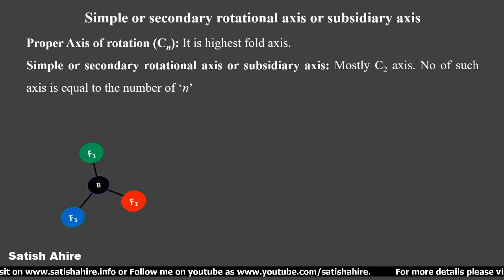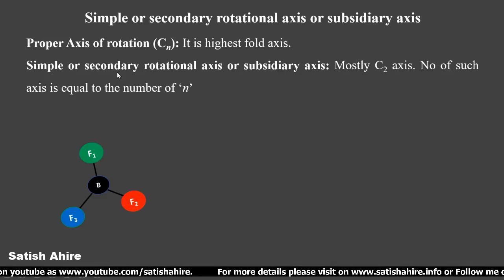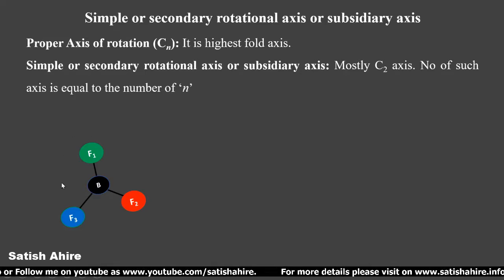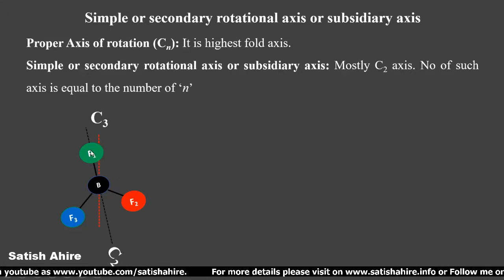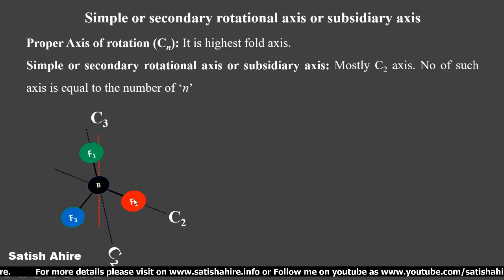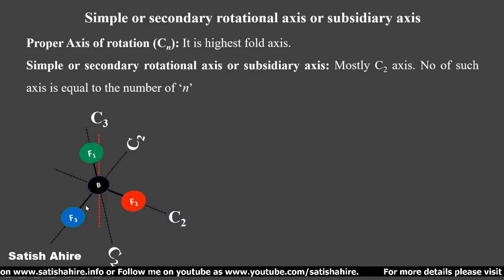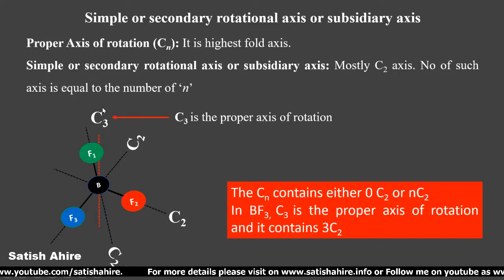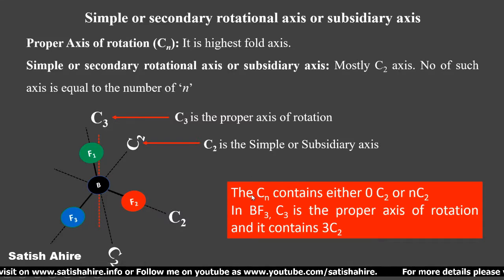4. What is Subsidiary axis? Tips to identify this axis in any molecule